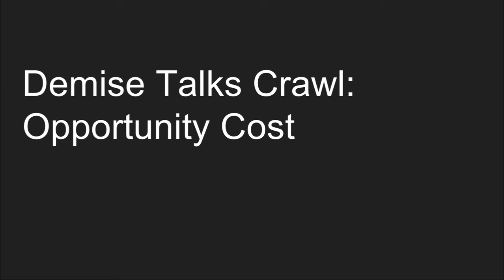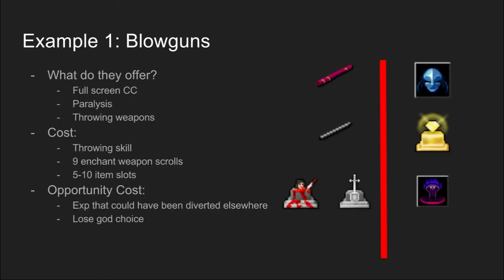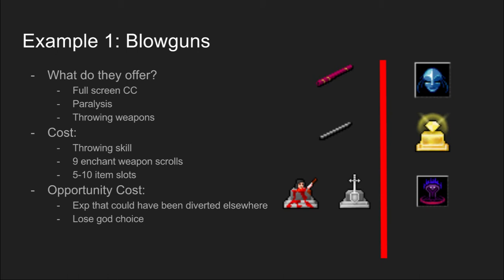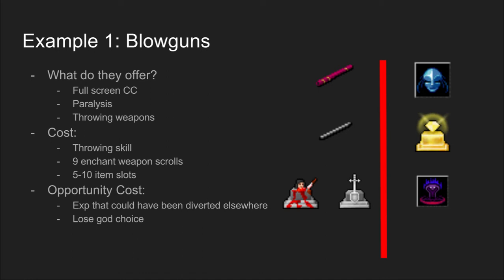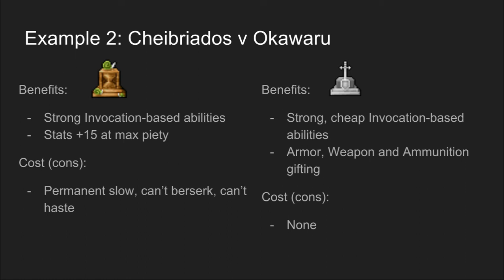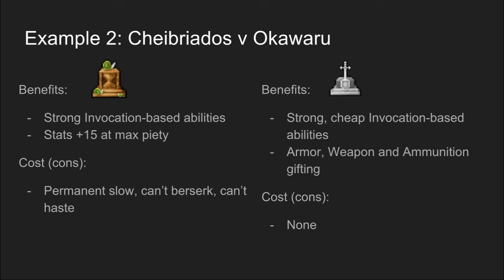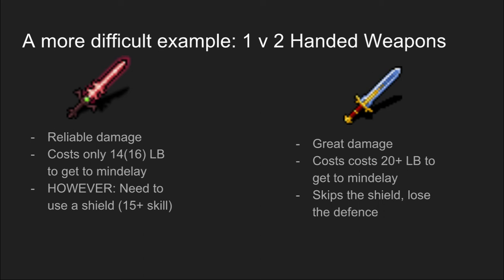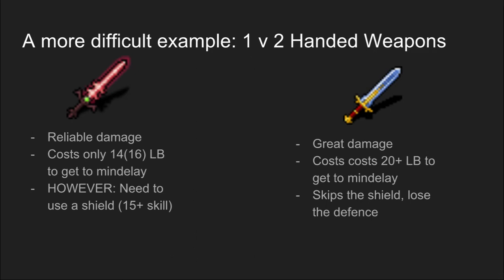Demise Talks Crawl: Opportunity Cost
Today we're going to talk about a useful lens that you can use to evaluate the tools you get in the dungeon. I don't know how well my point got across, but to be fair I haven't really talked at all this week